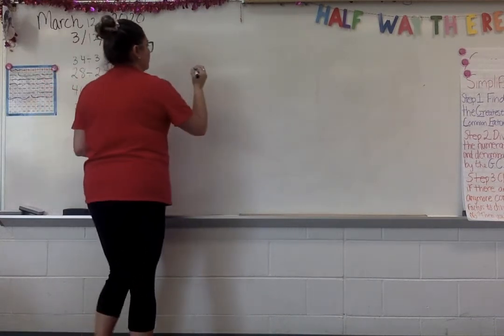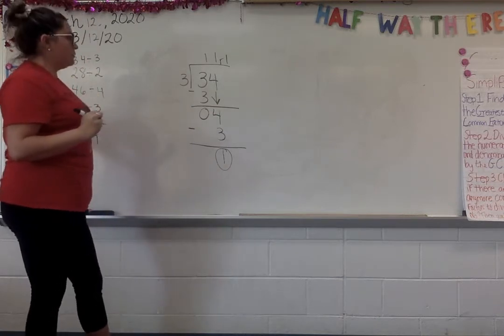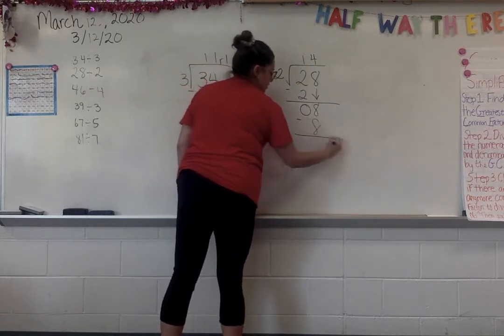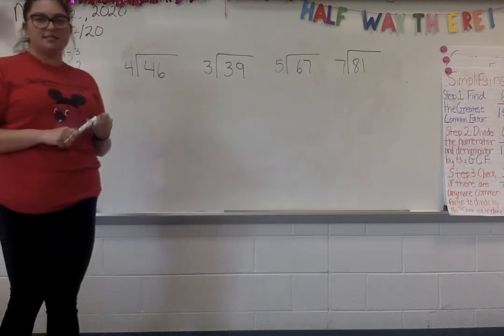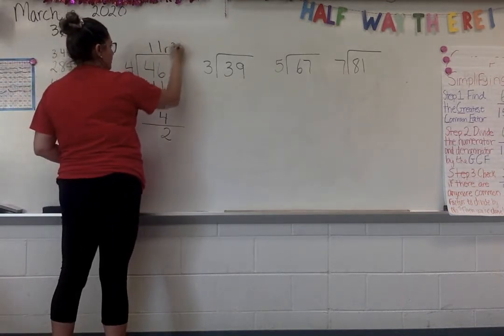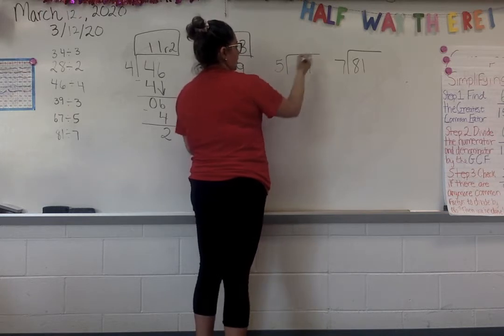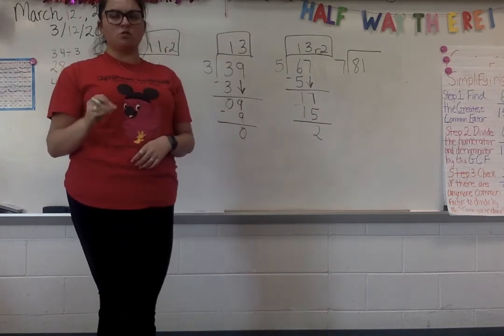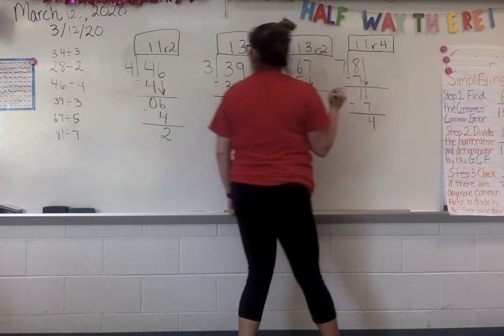Division Review with Remainders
1. 34 ÷ 3
2. 28 ÷ 2
3. 46 ÷ 4
4. 39 ÷ 3
5. 67 ÷ 5
6. 81 ÷ 7

Love you! Have a great weekend and I will see you online next week :) Cant wait to virtually hug you all!